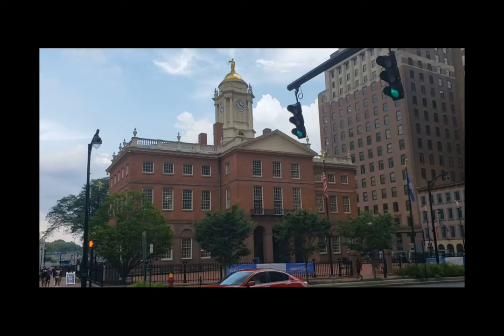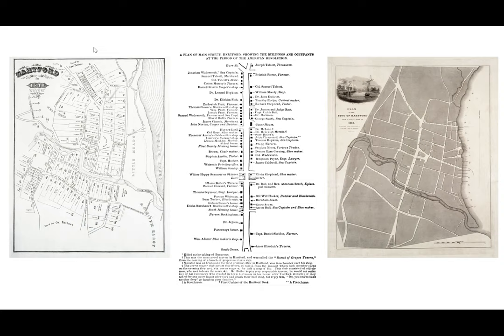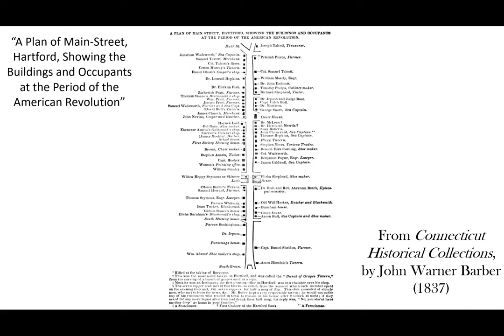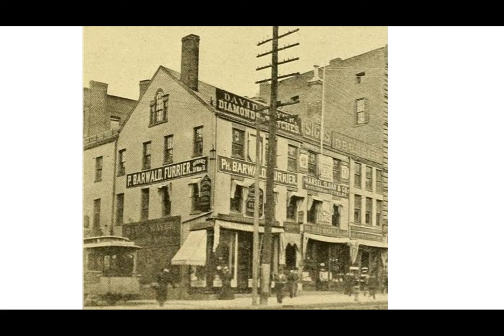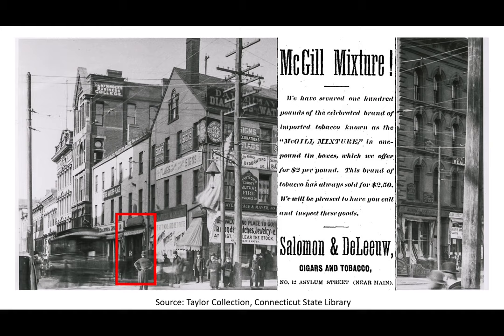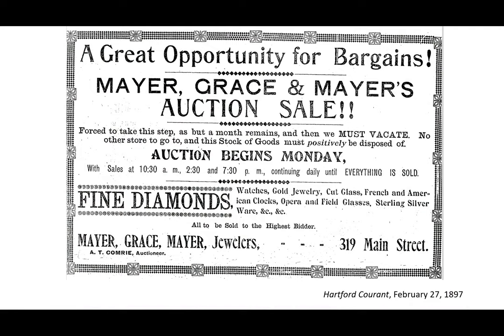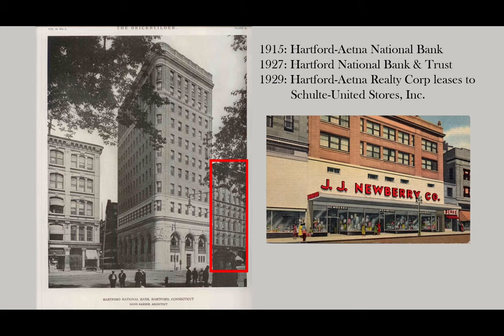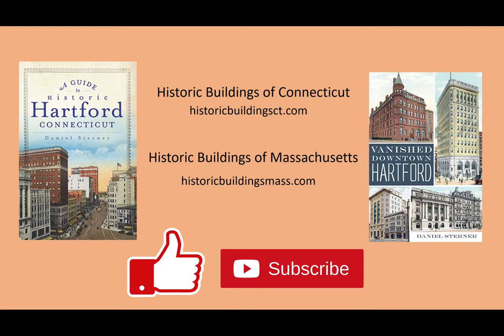Site of the First Skyscraper in Hartford, CT (History of the NW corner of Main and Asylum Streets)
Now dominated by a parking lot, the northwest corner of Main and Asylum Streets in Hartford has had several interesting buildings over the years. There was the original Catlin Building (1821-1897), a newer Catlin Building (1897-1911), and then the Hartford-Aetna Building, considered to be Hartford's first skyscraper, built in 1912 and demolished in 1990.

In this video, I also talk about the early colonial history of this corner, using the same three historic maps I used in my previous video about about the corner of Main and Pearl Streets:

Credit photograph of the Catlin Building in 1897:
Record Group 064, PG 420, Taylor Collection of Early Hartford Photographs, State Archives, Connecticut State Library

A Guide to Historic Hartford, Connecticut